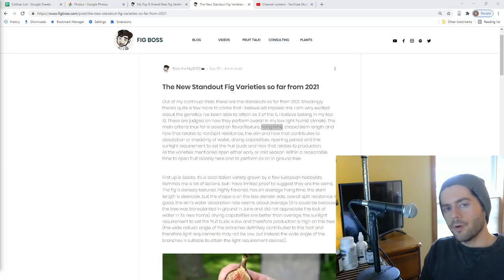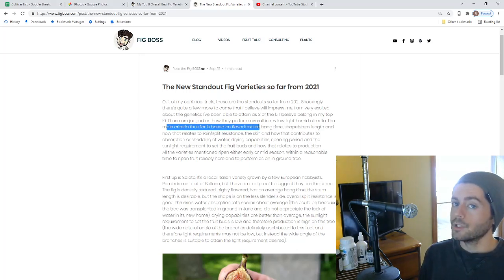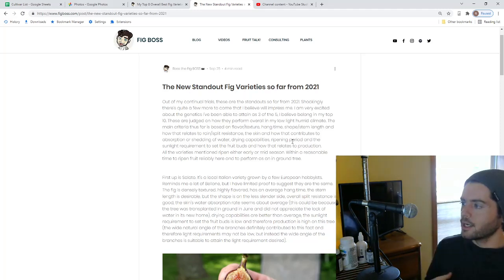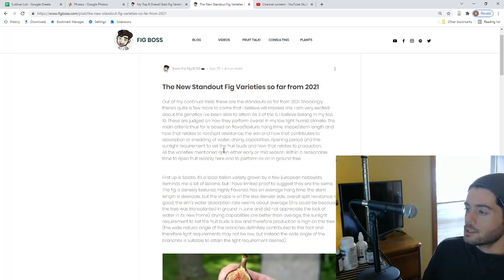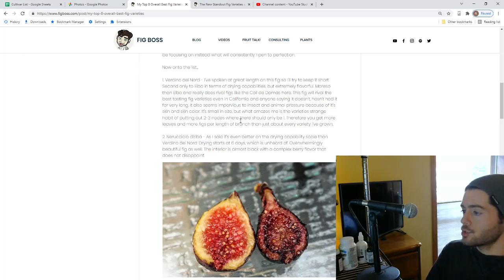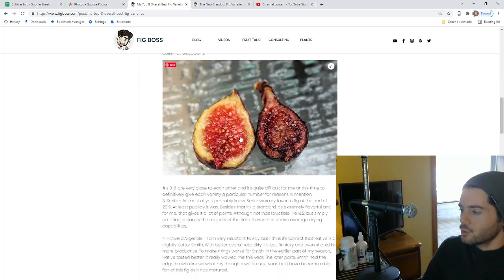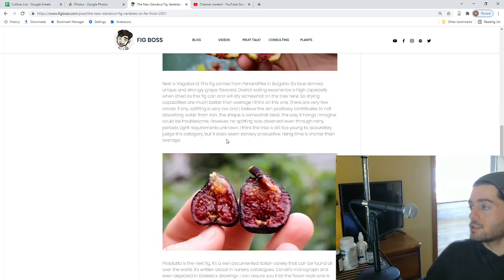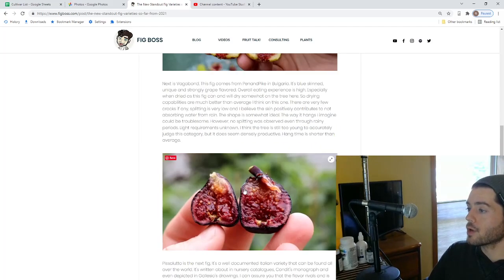The Best 20 Fig Tree Varieties for Humid Climates w/ Reasoning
These are judged on how they perform overall in my low light humid climate. The main criteria thus far is based on flavor/texture, hang time, shape/stem length and how that relates to rain/split resistance, the skin and how that contributes to absorption or shedding of water, drying capabilities, ripening period and the sunlight requirement to set the fruit buds and how that relates to production.

All the varieties mentioned ripen either early or mid season. Within a reasonable time to ripen fruit reliably here and to perform as an in ground tree.

Our Shop!